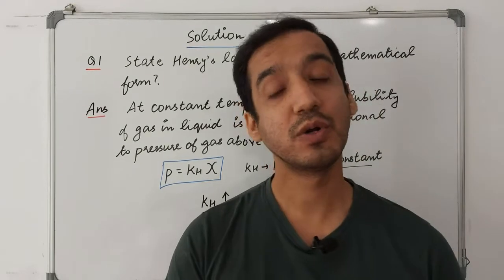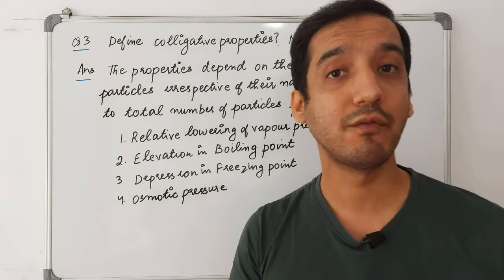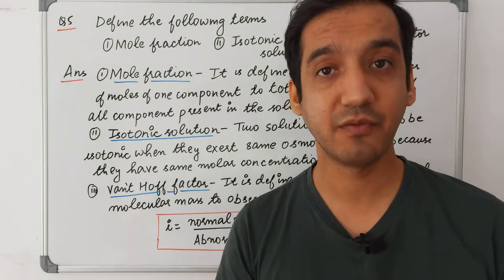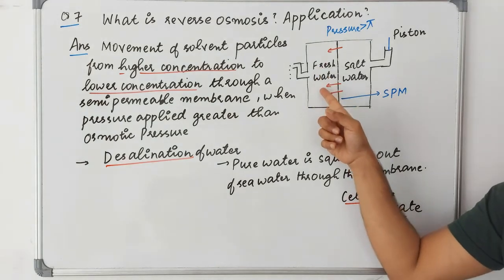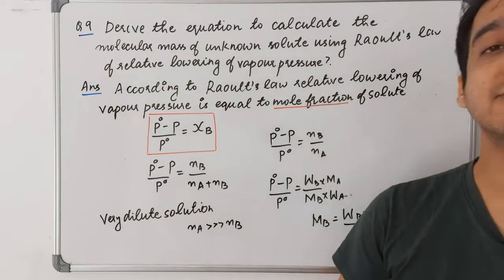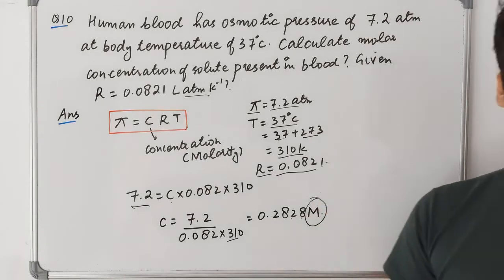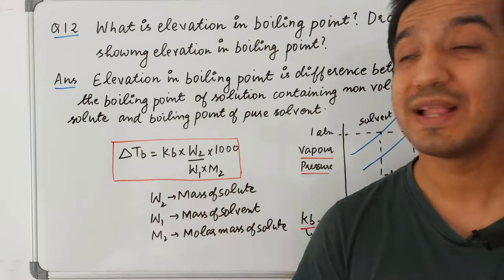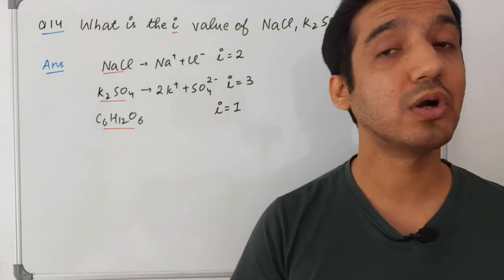Solutions |2nd PUC| Most important questions | 2022 |Karnataka board |Sourabh Raina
This video contains Most Important  question with answers from the chapter Solutions